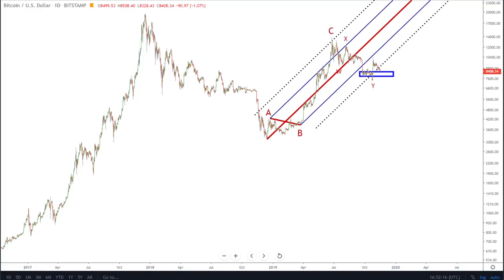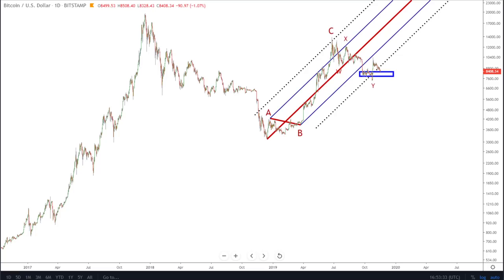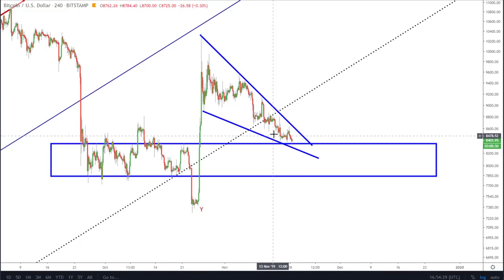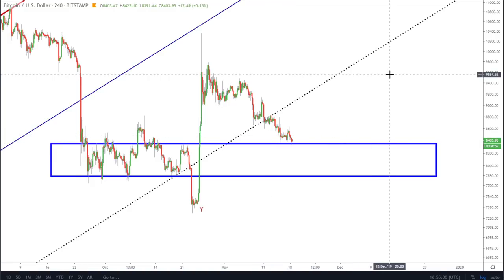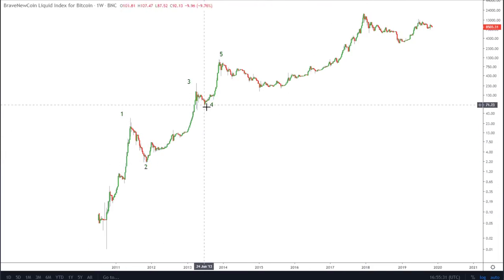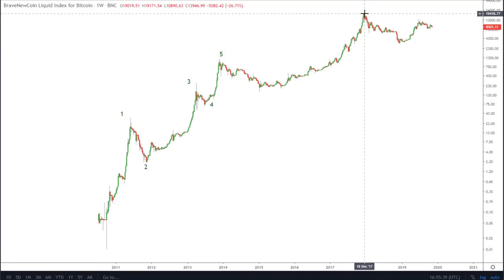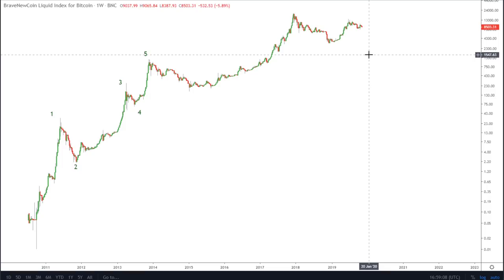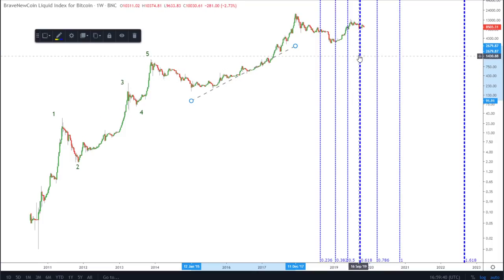Bitcoin Price for 2020 about to be determined!!!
★★★LIMITED OFFER!!! ★★★

★★★CRYPTOLOGY★★★
Regular Crypto Updates. Ad-hoc updates, DISCORD Invite and Full Educational Course on subscription

★★★'The Works' - Full Education Course★★★  covering everything I have learnt in trading presented as clearly and jargon free as possible (30 modules including 20 hours of video footage + PDF's). Includes DISCORD community invite.

Pitchforks:

1 Standard Deviation - Blue line (Upper/Lower Median Line)
2 Standard Deviations - Dotted Black line (Upper/Lower Warning Line)